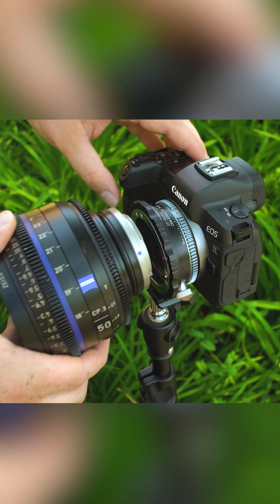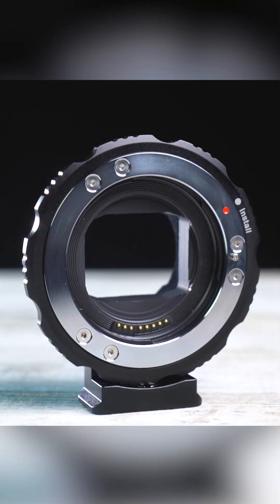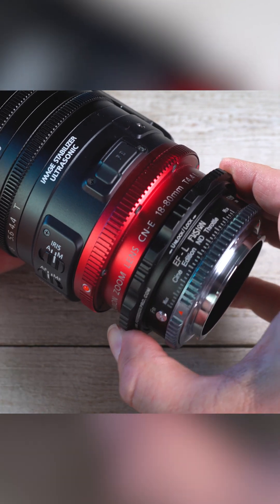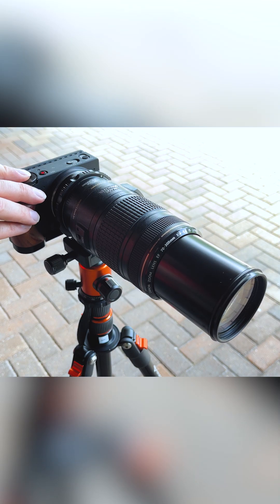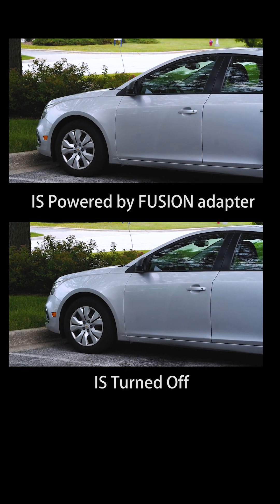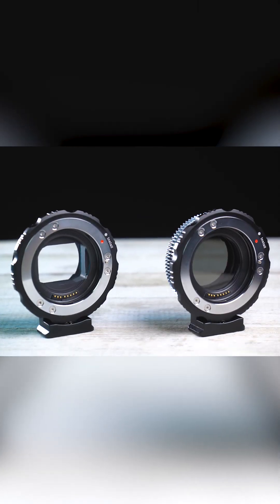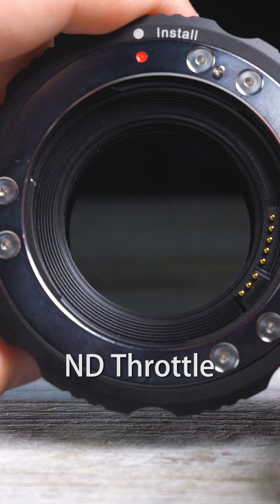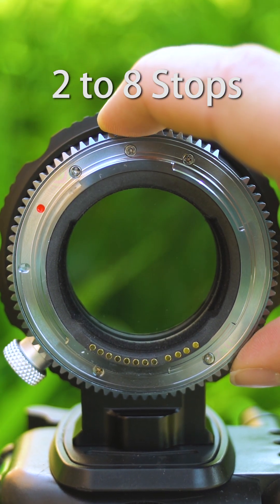NEW Canon EF to L-Mount and Canon RF Cine Edition FUSION Adapters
Adapt professional grade Canon EF lenses to your L-mount or Canon RF camera with Cine Edition FUSION adapters from Fotodiox!